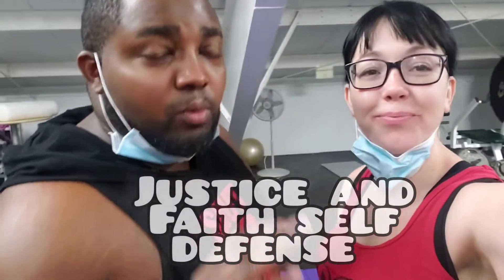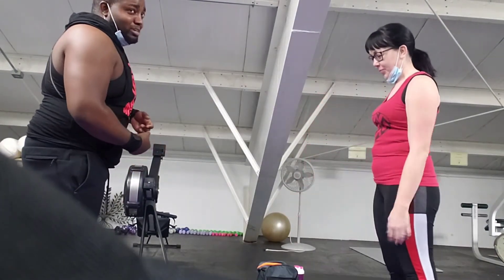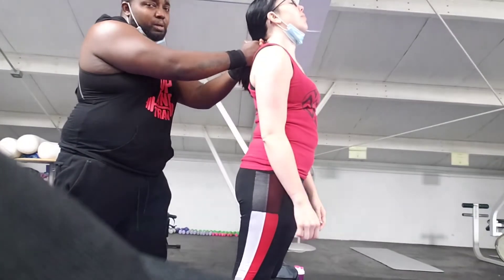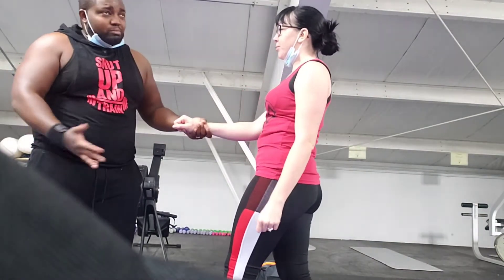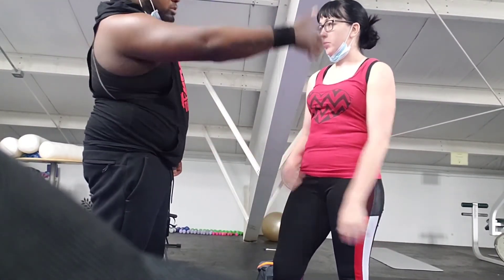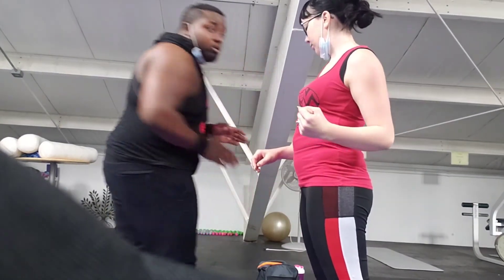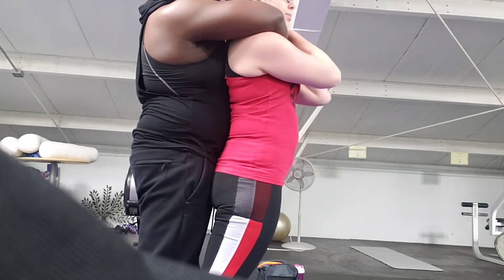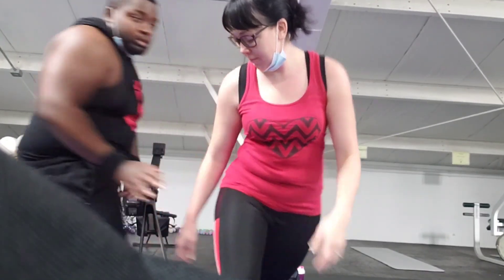self defense with Justice and Faith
Justice and Faith demo easy self defense techniques